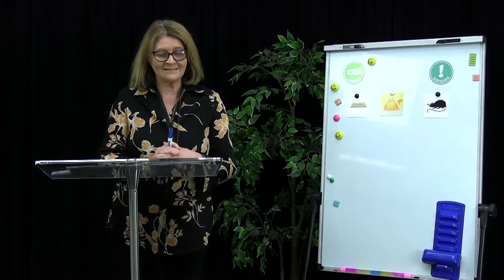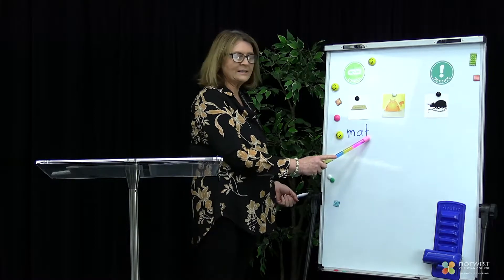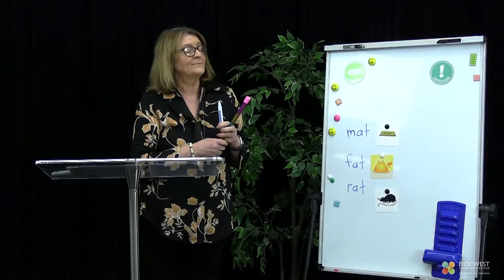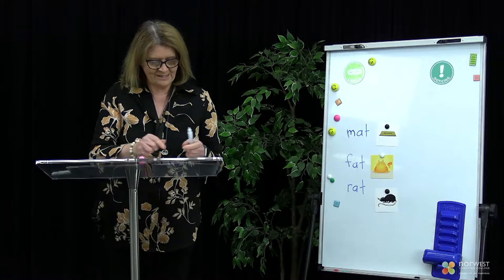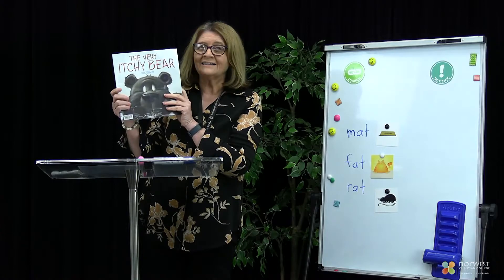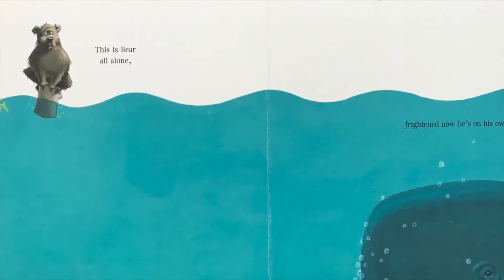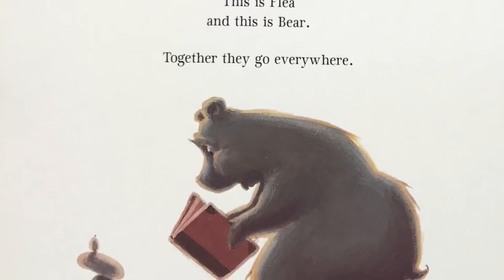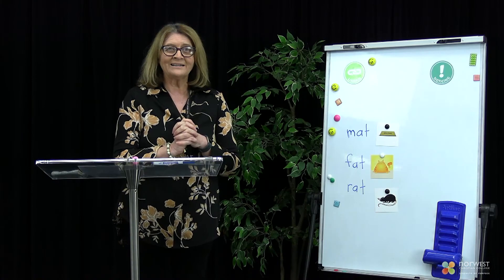PreLit - Lesson 50